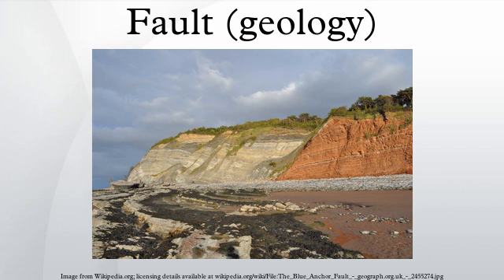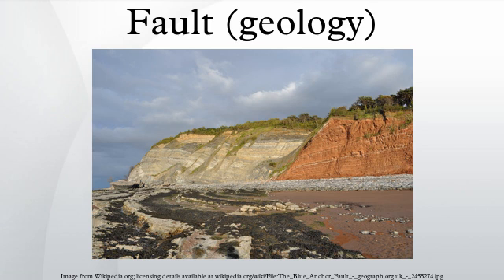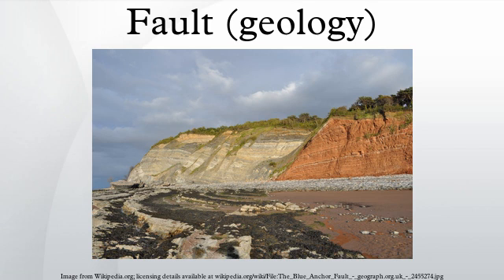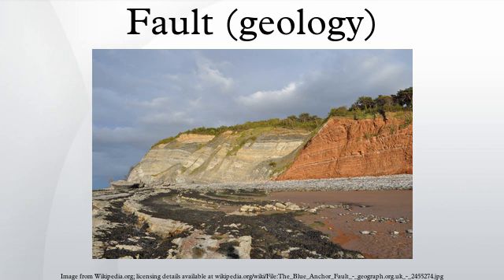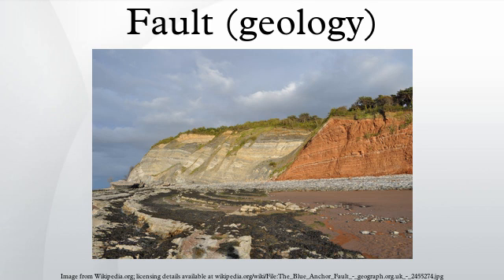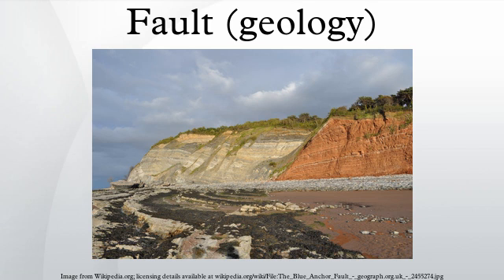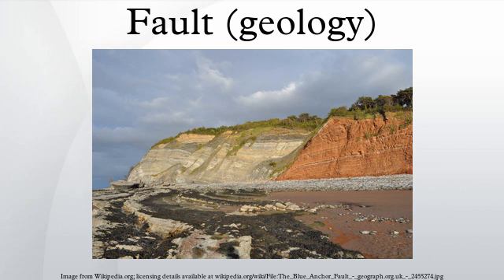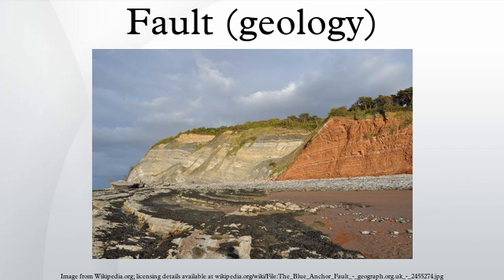Fault (geology)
In geology, a fault is a planar fracture or discontinuity in a volume of rock, across which there has been significant displacement along the fractures as a result of earth movement. Large faults within the Earth's crust result from the action of plate tectonic forces, with the largest forming the boundaries between the plates, such as subduction zones or transform faults. Energy release associated with rapid movement on active faults is the cause of most earthquakes.
A fault line is the surface trace of a fault, the line of intersection between the fault plane and the Earth's surface.